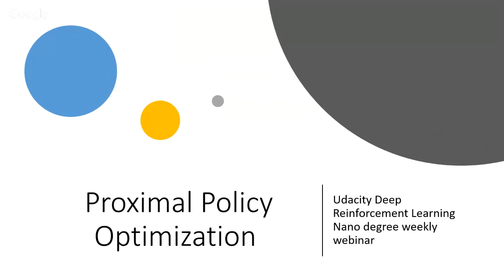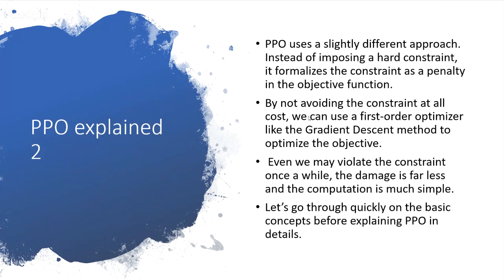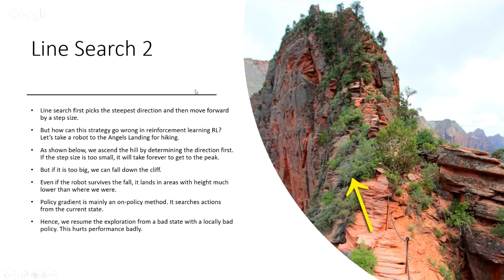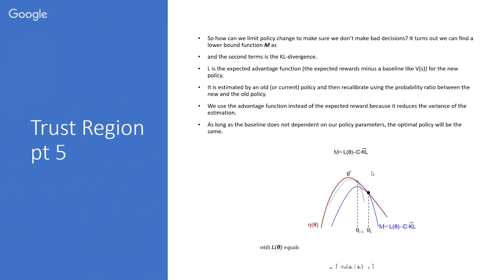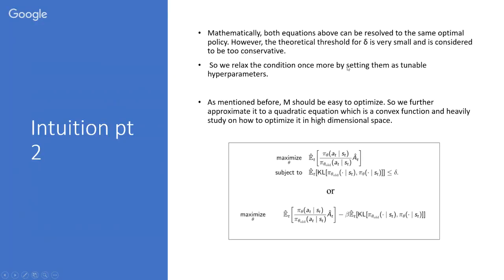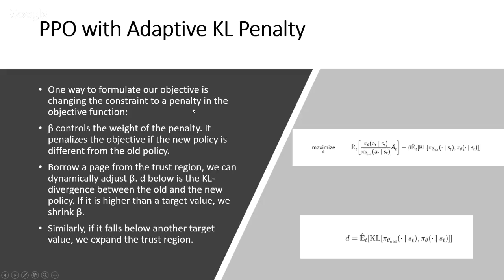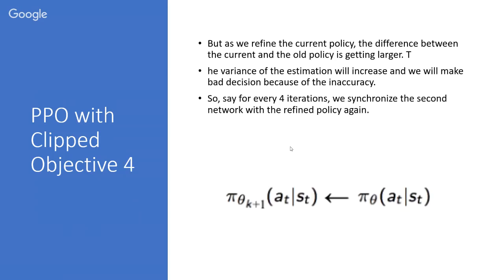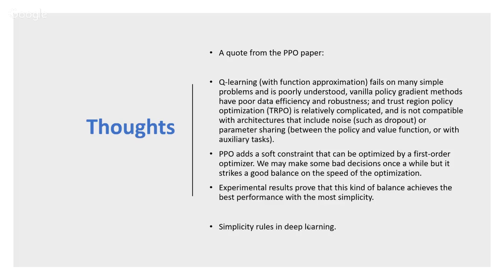Udacity DRLND Proximal Policy Optimization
Udacity DRLND Proximal Policy Optimization weekly webinar